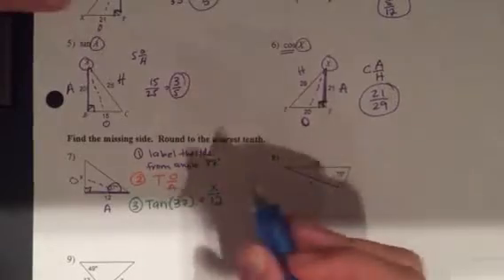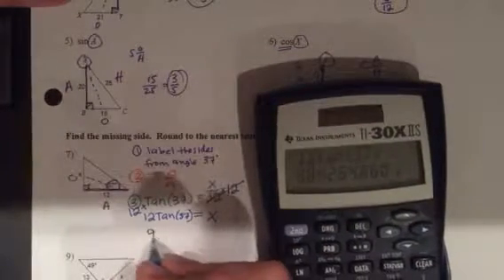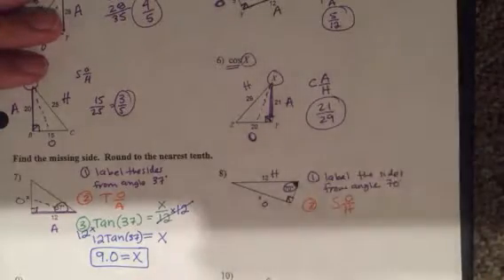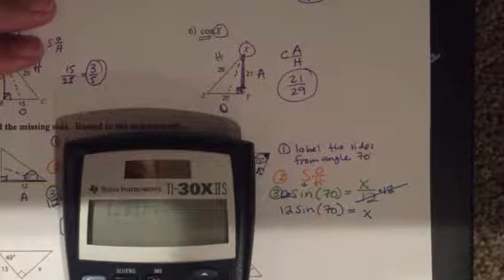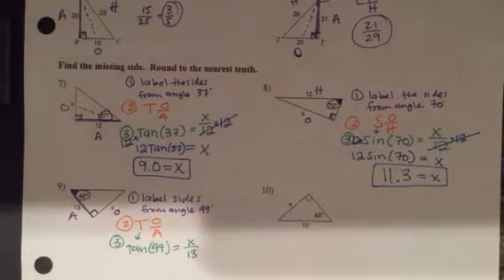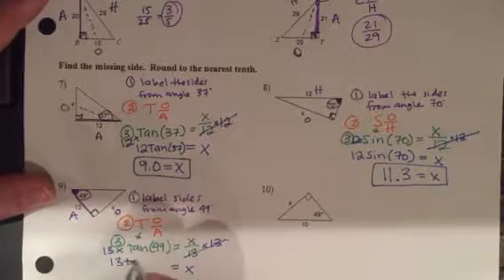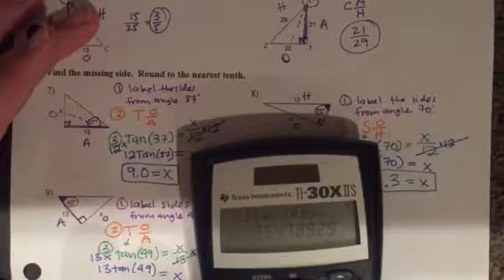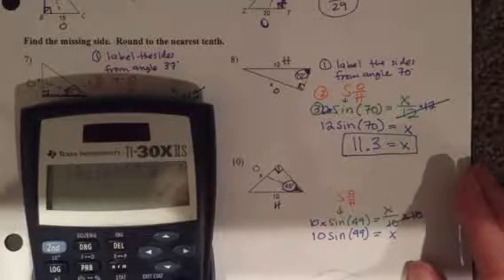4.3 Notes part 2